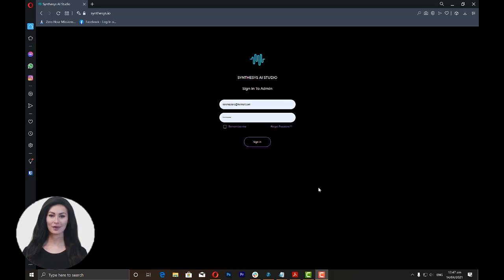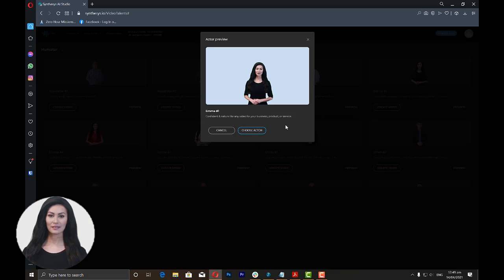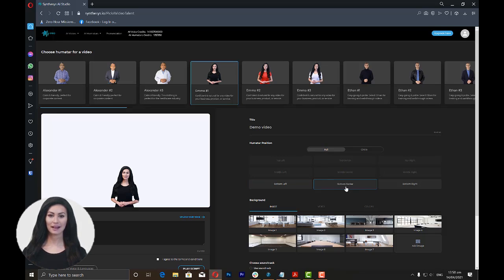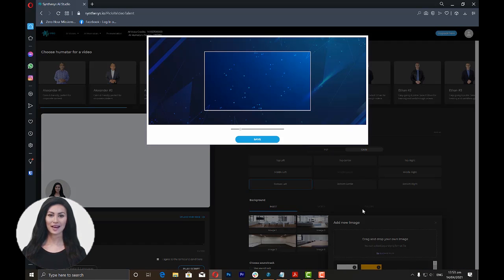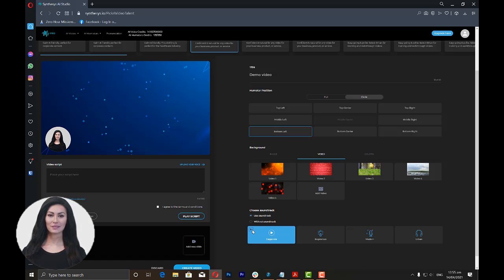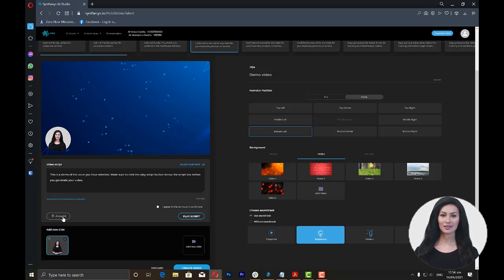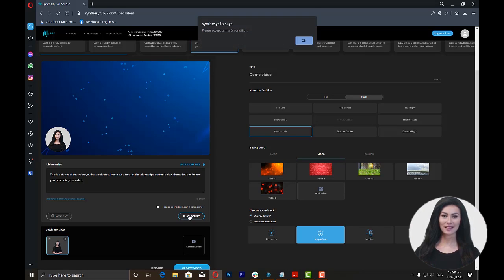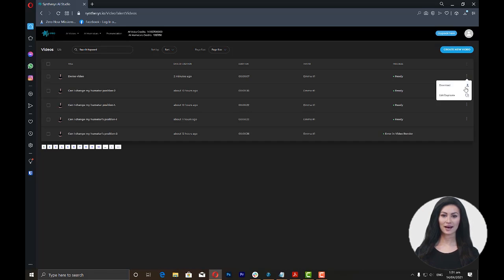Computers software Human Synthesys Studio , when you can accomplish the same thing more personable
It’s Never Been Easier To Create Human Spokesperson Videos That Say Exactly What You WantIn Just MinutesAttention: Have Real Human Spokespeople In Your Videos Saying Exactly What You Want In MINUTES!
-REAL Humans, REAL Voices,
-With A NEW Technology
-That Gives STUNNING Results

-Choose Your Human + Voice

-Type What You Want Them To Say

-Render your “Humatar”

-What You Are About To See Is Unbelievable…

-First of its kind technology

-REAL professional actors in your videos

-Synthetic human voice text-to-speech(English Only)
-Plus fully-integrated google text to speech (40 languages + 74 voices)

-Revolutionary lip-synching technology

-Stunning life-like facial movements

-Cloud based (no installation required)

-Extremely easy to use (no learning curve)

-Background and audio bank included

-Simple editing interface

-Tap into the HUGE spokesperson market

-Commercial license available

These Are All The Languages Supported On Human Synthesys Studio
ONLY The BEST From Google And Microsoft

- Afrikaans (South Africa)

- Arabic

- Bengali (India)

-Bulgarian (Bulgaria)

-Catalan (Spain)

-Chinese (Hong Kong)

-Czech (Czech Republic)

-Danish (Denmark)

-Dutch (Netherlands)

-English (Australia)

-English (India)

-English (United Kingdom)

-English (United States)

-Filipino (Philippines)

-Finnish (Finland)

-French (Canada)

-French (France)

-German (Germany)

-Gujarati (India)

-Hindi (India)

-Hungarian (Hungary)

-Icelandic (Iceland)

-Indonesian (Indonesia)

-Italian (Italy)

-Japanese (Japan)
-Kannada (India)

-Korean (South Korea)

-Latvian (Latvia)

-Malayalam (India)

-Mandarin (China)

-Norwegian (Norway)

-Polish (Poland)

-Portuguese (Brazil)

-Portuguese (Portugal)

-Romanian (Romania)

-Russian (Russia)

-Serbian (Cyrillic)

-Slovak (Slovakia)

-Spanish (Spain)

-Spanish (United States)

-Swedish (Sweden)

-Tamil (India)

-Telugu (India)

-Thai (Thailand)

-Turkish (Turkey)

-Ukrainian (Ukraine)

-Vietnamese (Vietnam)